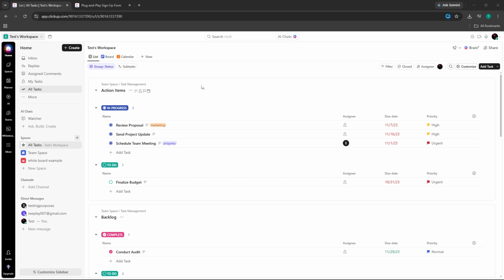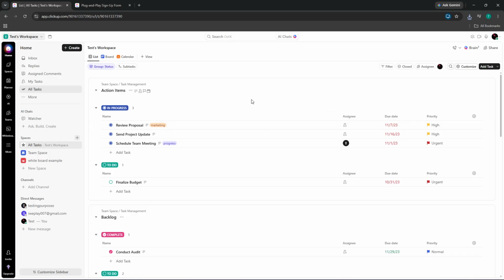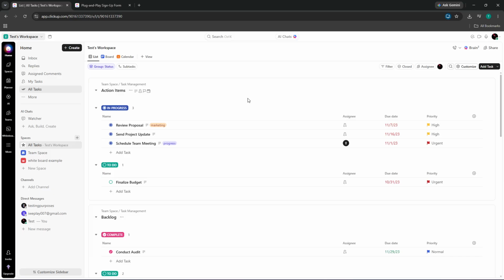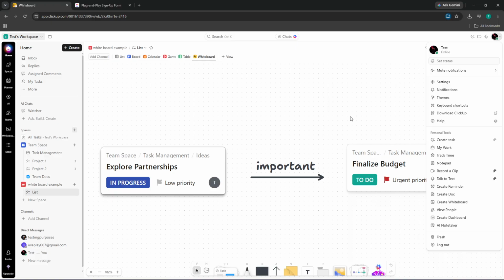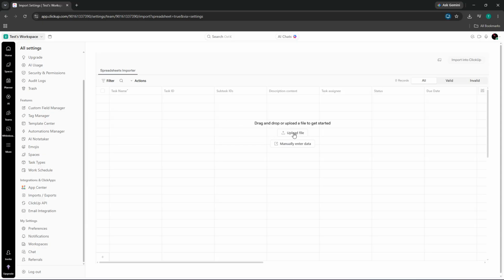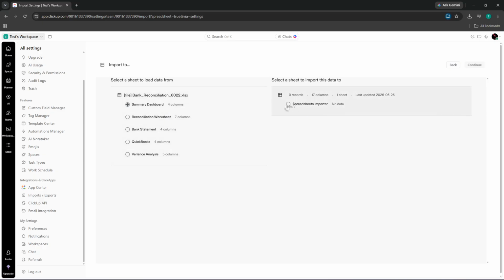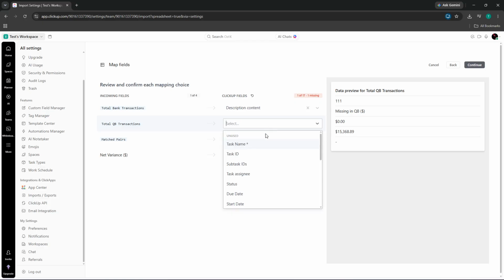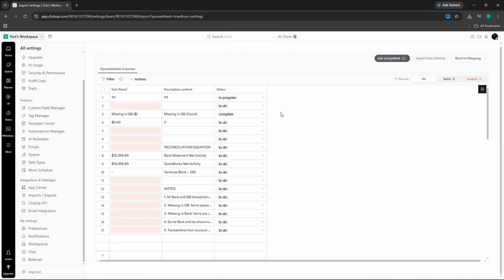Import From Excel On ClickUp [Easy Hack]